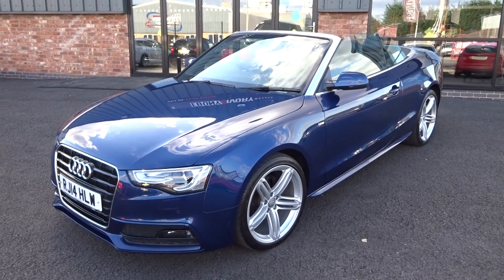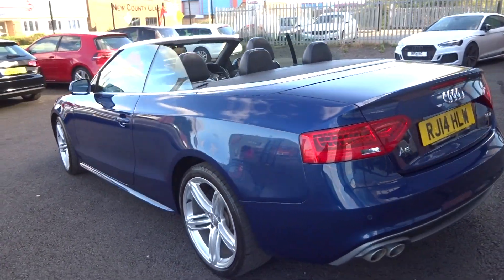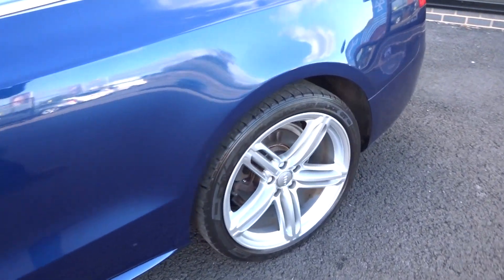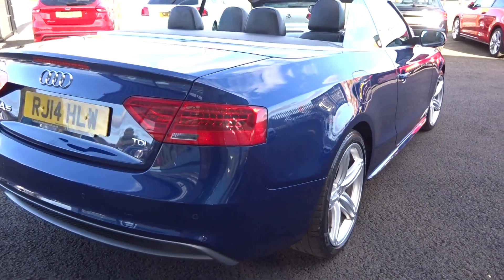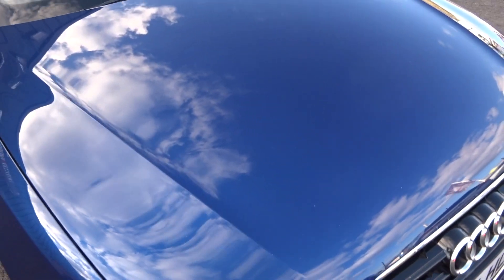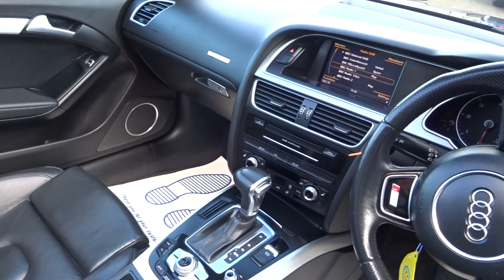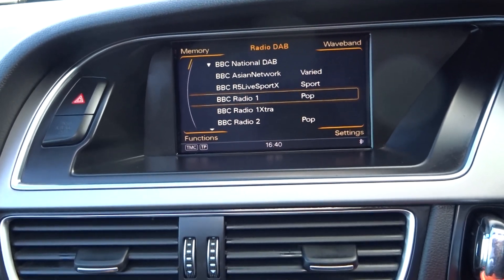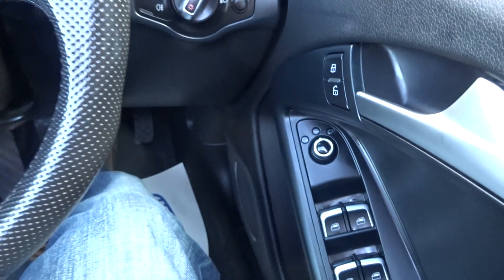RJ14HLW AUDI A5 2.0 TDI S LINE SPECIAL EDITION CABRIOLET 2d 175 BHP